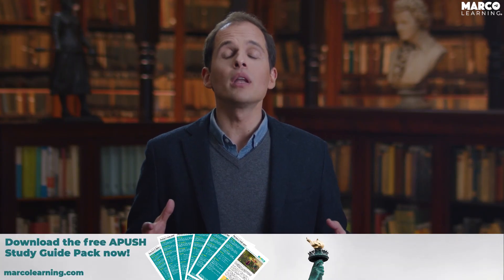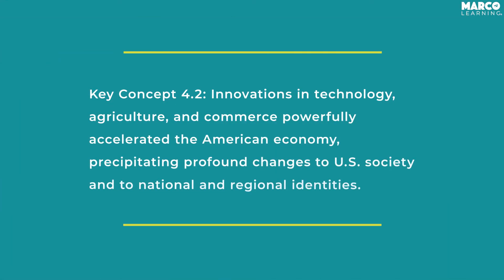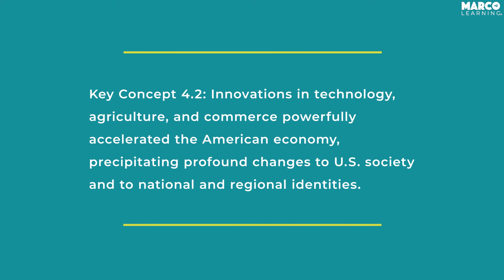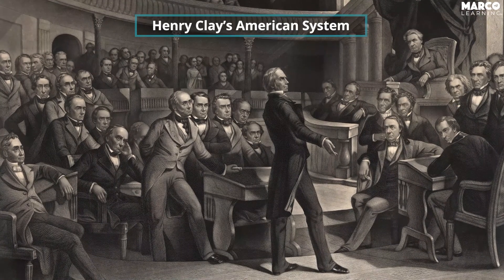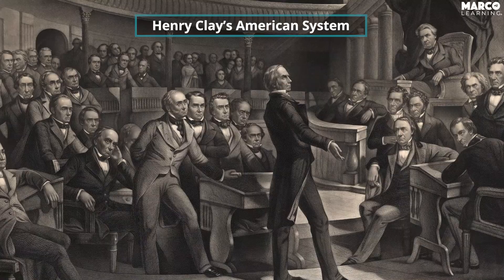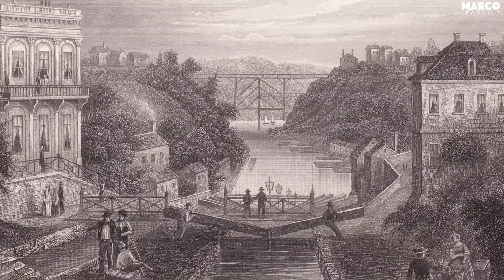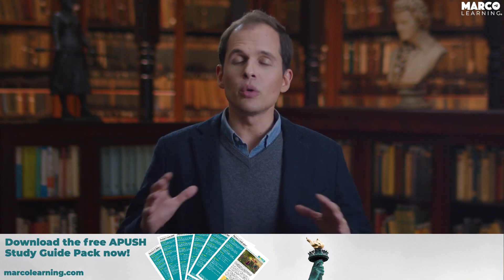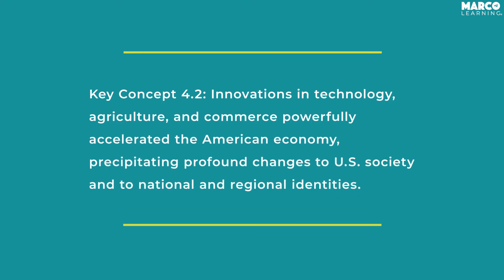Henry Clay's American System (APUSH Unit 4 - Key Concept 4.2)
Download our free AP U.S. History Study Pack that covers the content you need to review for your exam.

In this video, John Moscatiello, founder of Marco Learning, reviews Key Concept 4.2 of APUSH, focusing primarily on innovations in technology, agriculture, and commerce. These advances powerfully accelerated the American economy, precipitating profound changes to U.S. society and to national and regional identities